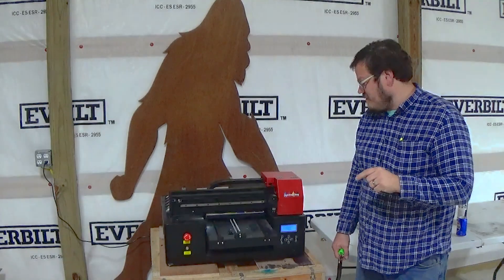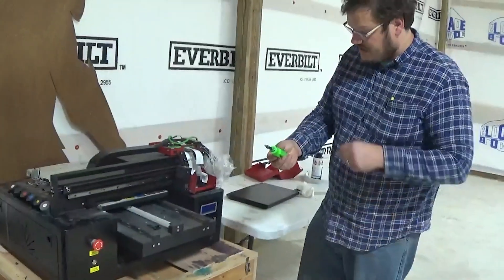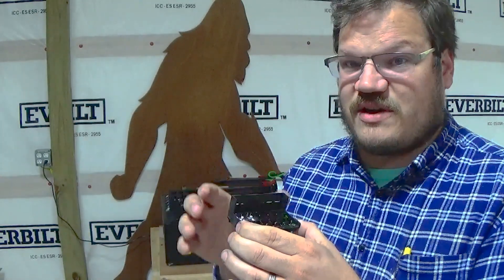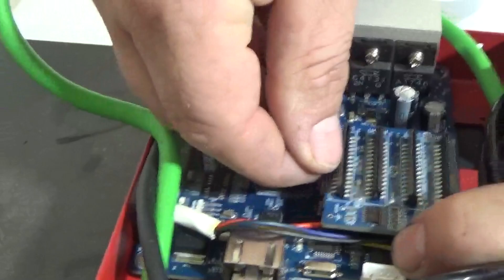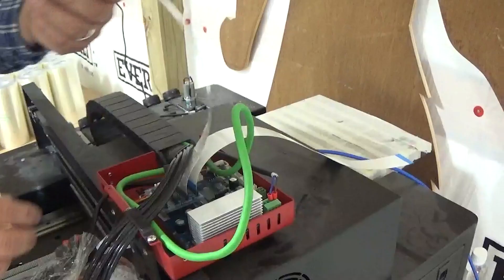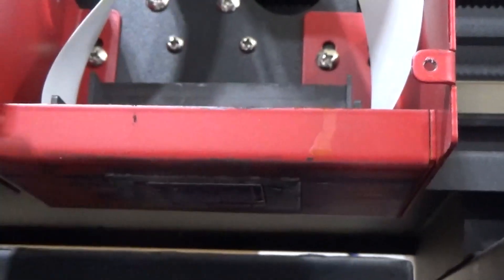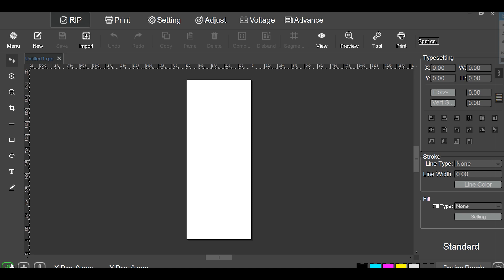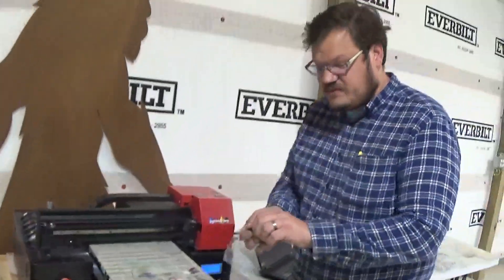Simple Replace Your Printhead on a Chinese printer Xp600 F1080 DX11 Epson Full How to Tutorial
This is how to replace a UV print head

Chapters:
00:00 Intro
00:13 Turn your printer off
00:25 Remove the red printhead covering
01:00 Remove the ink dampers
01:40 Unscrew the printhead
02:03 Anatomy of the printhead
03:03 Replace the 29 pin ribbon cables
06:24 Fit the new printhead in the slot
07:13 Reattach the ink dampers
07:45 Reattach the red printhead covering
08:16 Reload ink in the new printhead
09:36 Do a nozzle check